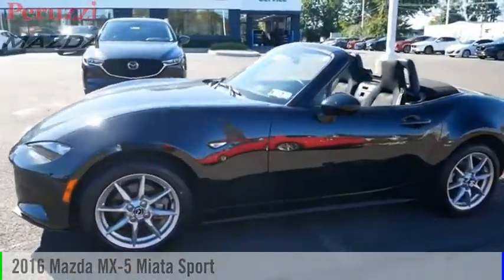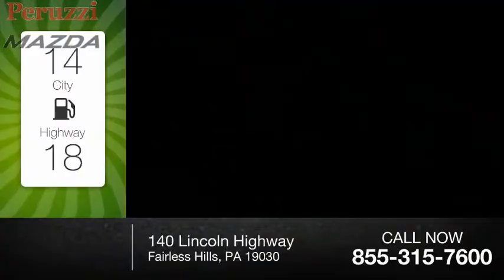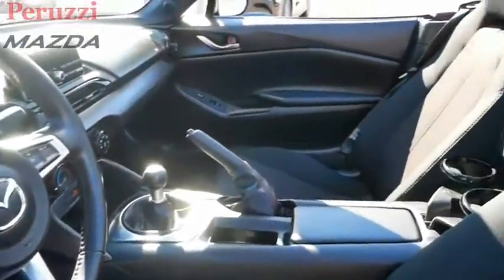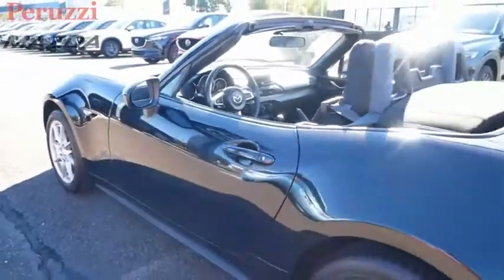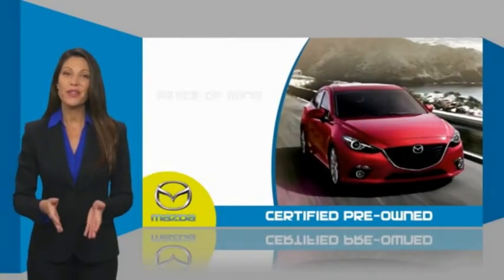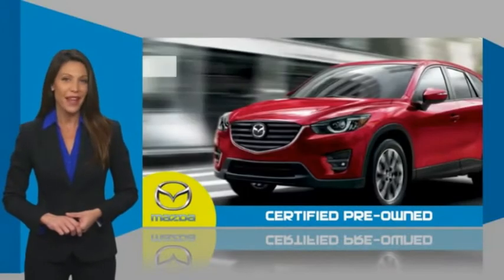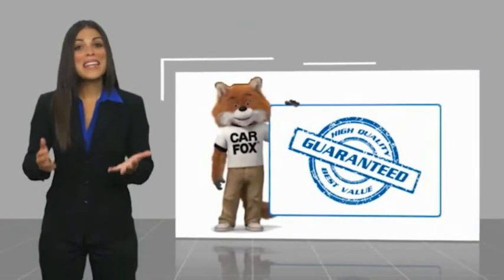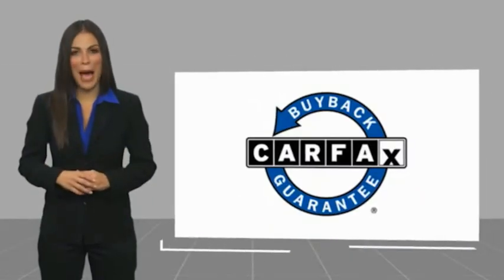2016 Mazda MX-5 Miata Fairless Hills PA 2526P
2016 Mazda MX-5 Miata Sport

Peruzzi Mazda
140 Lincoln Highway

Manual - 7yr 100,000mi Warranty - Clean Carfax, No Accidents. A 160pt vehicle inspection was performed by a Mazda Master Certified Technician. A copy of all service work is available upon request. Low interest rates available through one of our 30+ lenders. One Year of complimentary Oil Changes included on every Peruzzi vehicle purchase! To receive the advertised sale price you must finance through Peruzzi Automotive Group. The advertised sale price includes all dealer discounts as well as a $500 rebate.We make car buying easy, simple and stress free! Call Peruzzi today to schedule a no hassle test drive! Check us out online and see our full inventory of over 600 Pre-Owned Vehicles!Largest Certified Pre-Owned Inventory in the Tri-State Area! Mazda Certified Pre-Owned Details.